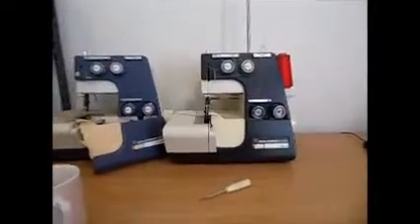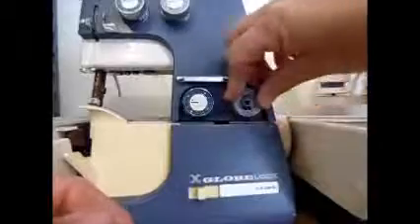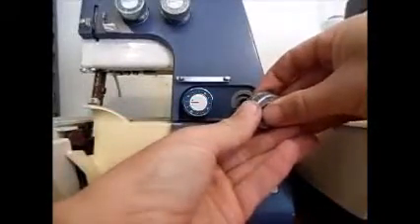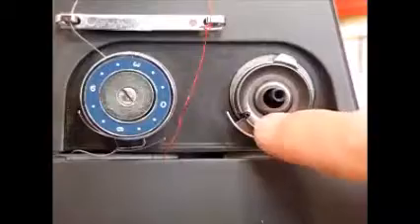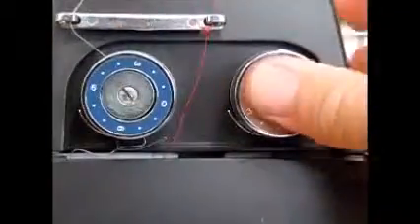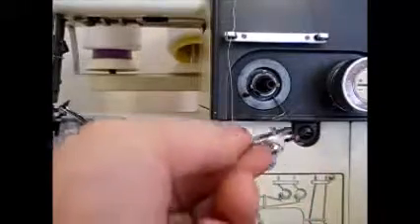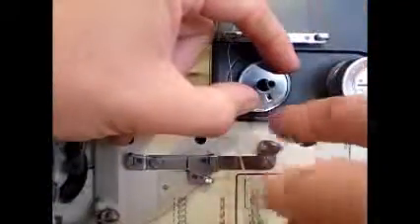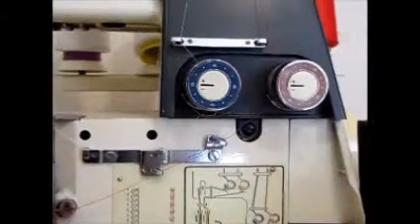Globe overlockers and Frister+Rossmann overlockers and White overlockers tension unit repair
Globe, White and Frister+Rossmann overlocker tension unit repair. This will show you how to remove and re-assemble the tension units for these overlockers. You can get the instruction manuals, parts, needles